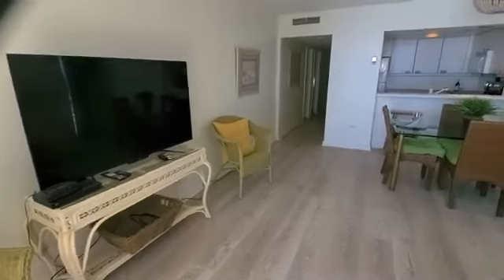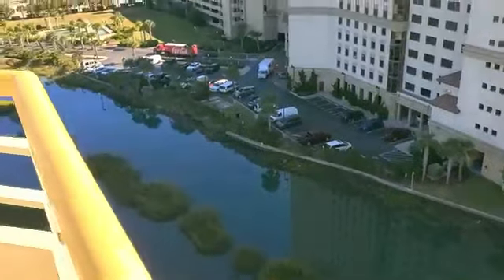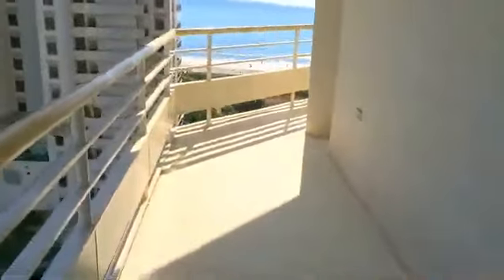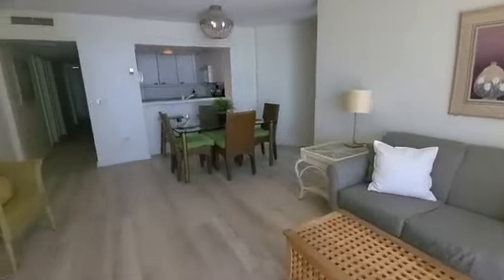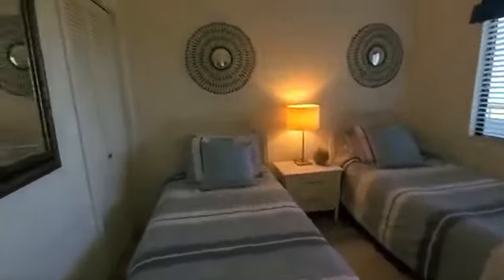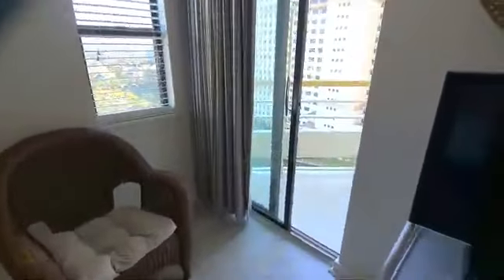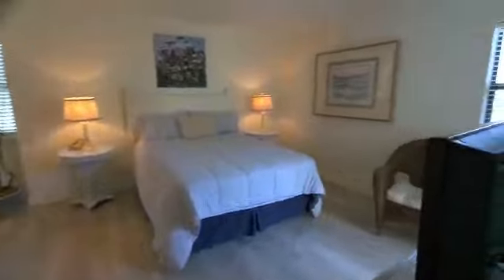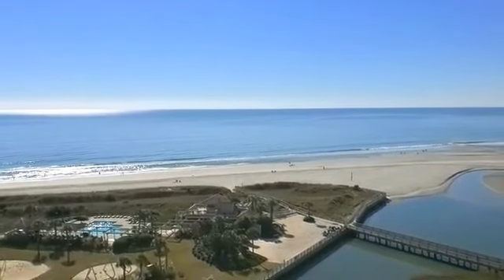A-12 Ocean Creek Tower North Sold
fabulous oceanfront 12th floor views. 2 bedroom two bath condo located in a 57 acre gated community.